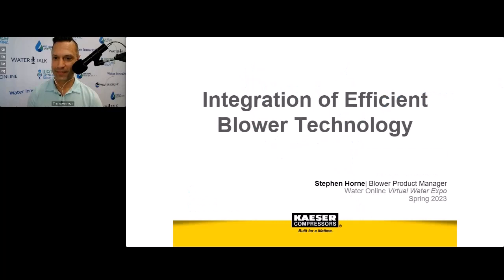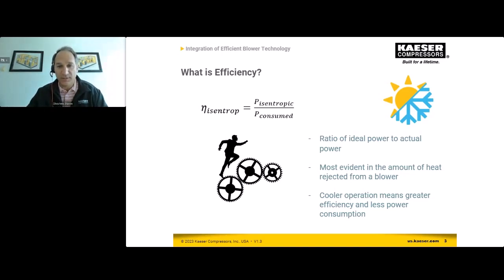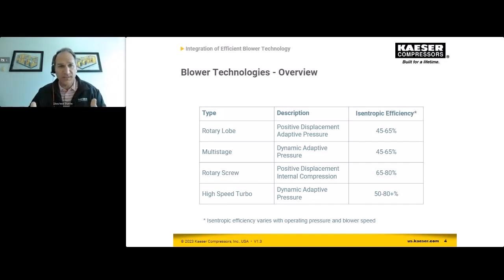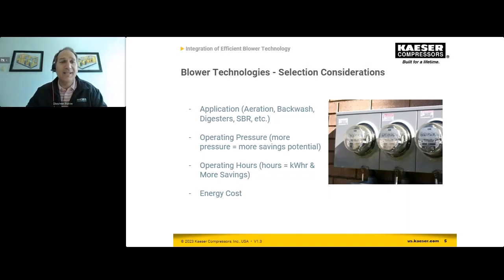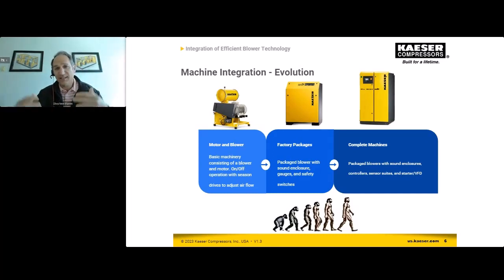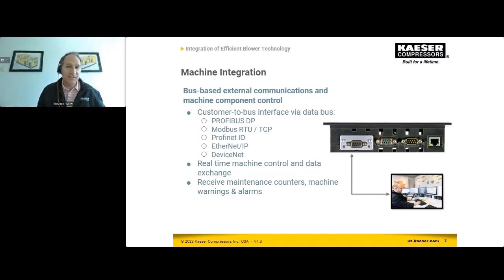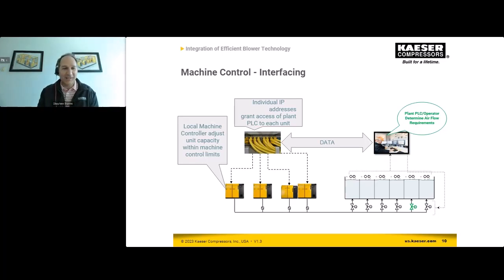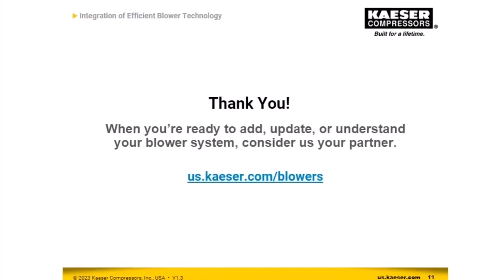Integration of Efficient Blower Technology | Virtual Water Expo Spring 2023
Join Stephen Horne, blower product manager for Kaeser Compressors, for a discussion on integration of efficient blower technology during Water Online's Spring 2023 Virtual Water Expo. Learn about the latest in machine development and how to integrate these machines into your broader plant optimizations plans.